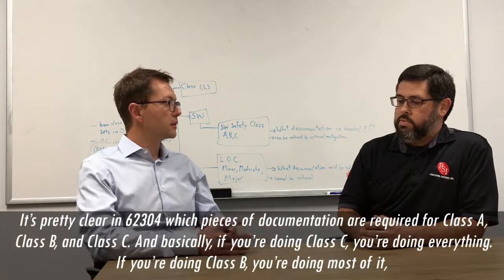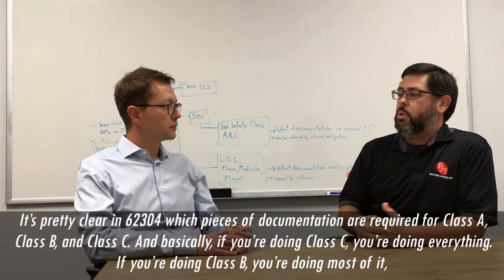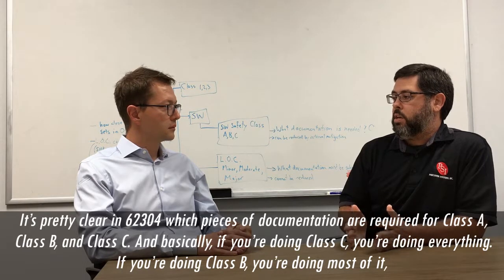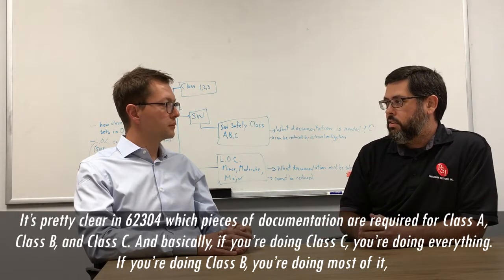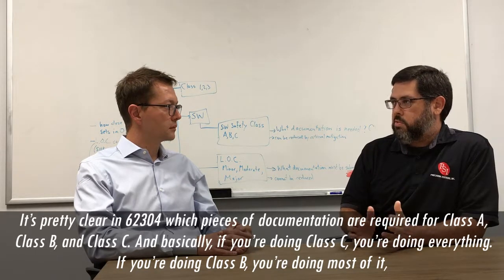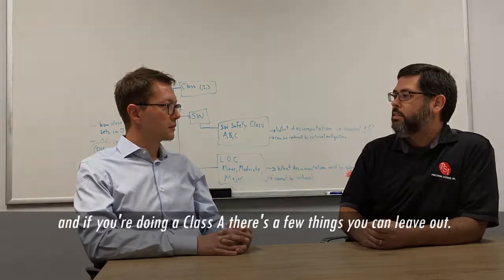Demystifying Medical Device Regulatory Frameworks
In this video, we address device classifications, software safety classifications, and level of concern, as it relates to medical device development. We discuss each framework and how each is classified and what each classification means and determines in the product development process, and more specifically, what is required for a 510(k) or PMA submission.